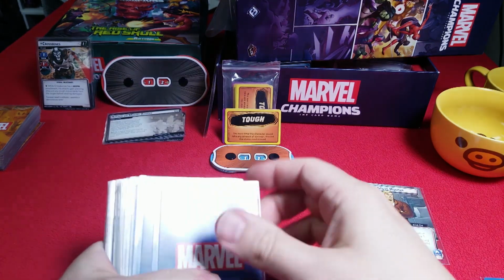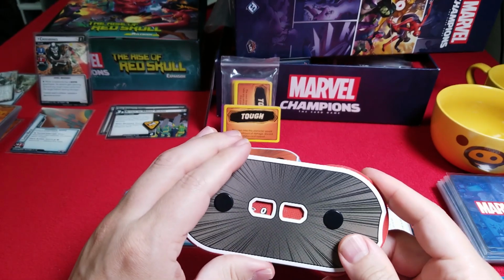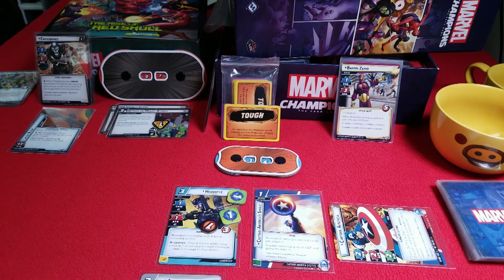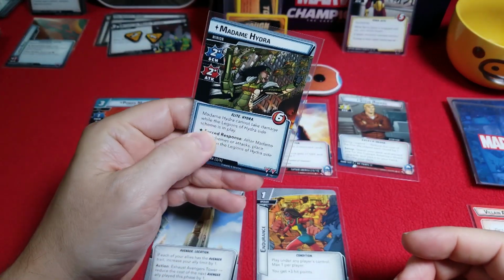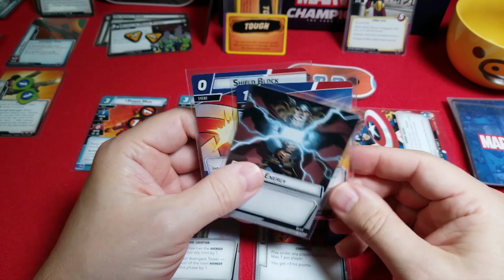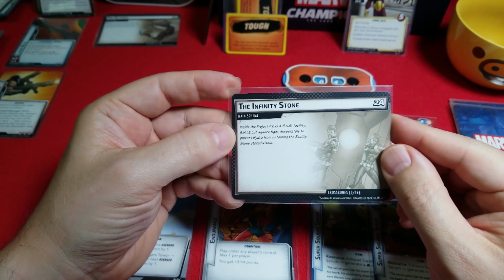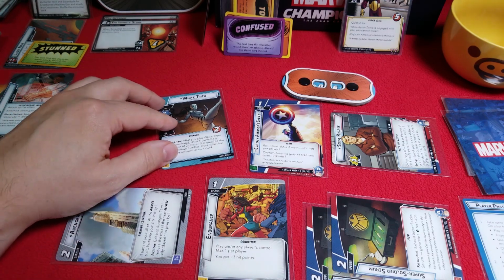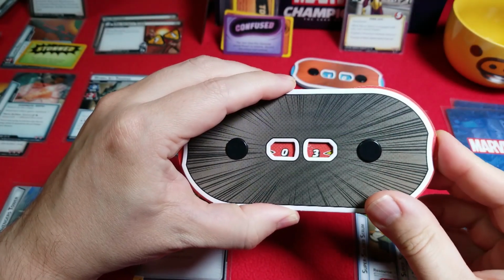Captain America vs Crossbones - Marvel Champions